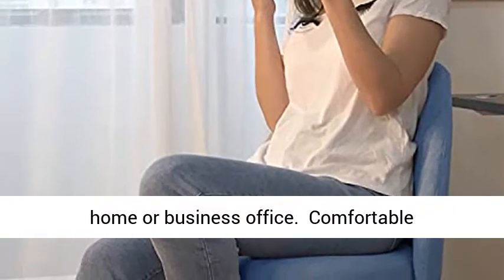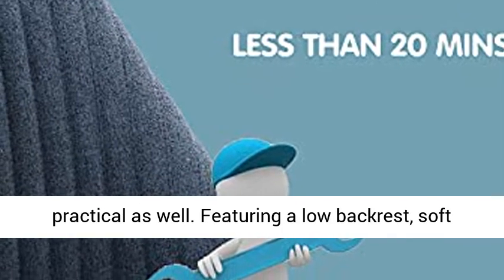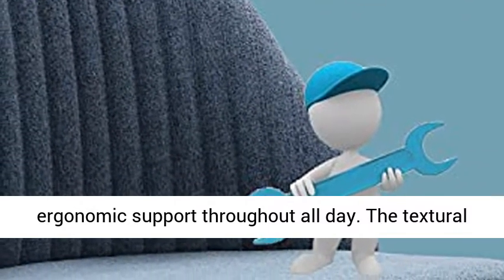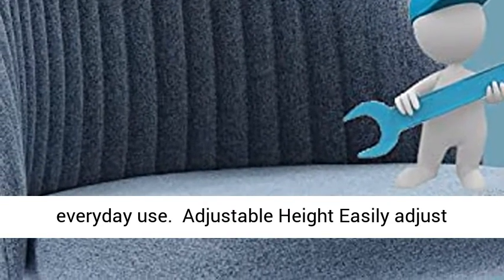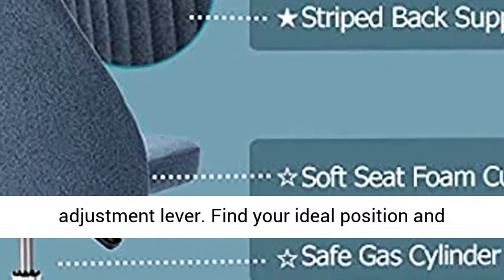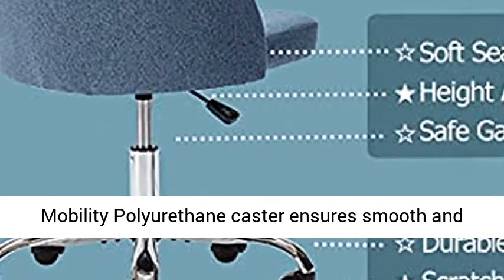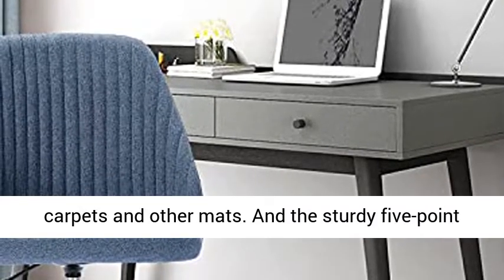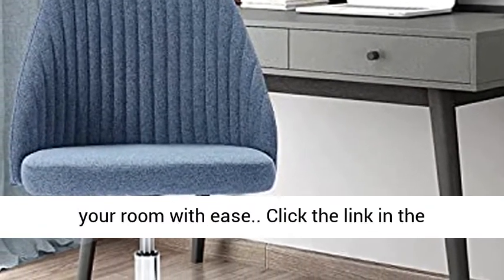Home Office Desk Chair, Modern Adjustable Low Back Rolling Chair Twill Fabric Upholstered Chair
Click here for the best price:

Home Office Desk Chair, Modern Adjustable Low Back Rolling Chair Twill Fabric Upholstered Chair Armless Cute Chair with Wheels for Bedroom, Classroom, and Vanity Room (Blue)

【Eye-catching Appearance】Create a sophisticated look in your space with this modern swivel chair . This stylish option offers comfortable support and a fantastic design that perfect fits both traditional and up-to-date decor. The accent piece with twill upholstery, combined with trendy mid-century design brings a warm and casual feelings to your home or business office.
【Comfortable Foam】Generously padded with high-density foam, the comfy chair for desk is comfortable and practical as well. Featuring a low backrest, soft seat cushion and no armrests, you’ll experience ergonomic support throughout all day. The textural twill upholstery of this office accent chair is durable and long-lasting, making it ideal for everyday use.
【Adjustable Height】Easily adjust the seat height between 14.57”- 18.51” with this minimalist desk chair’s one-touch height adjustment lever. Find your ideal position and easily alleviate potential back and neck strain caused by incorrect sitting posture.
【360 Degree Mobility】Polyurethane caster ensures smooth and quiet moving on any surface. Soft PU material casters protect your favorite hardwood floor, carpets and other mats. And the sturdy five-point chrome base of this mid back home office chair supports up to 250lbs, allowing you to move around your room with ease.
【Straightforward Installation】Assemble instructions and accessories can be found in the box. The manual book is simple to follow, requiring no extra tools and fittings from your side. And it needs no more than 30 minutes for one to put this living room accent chair together.